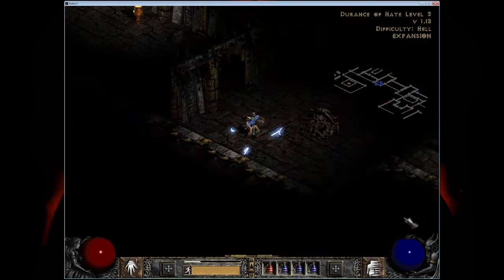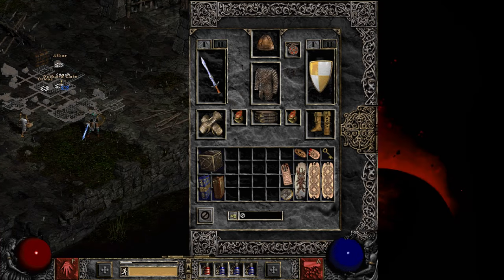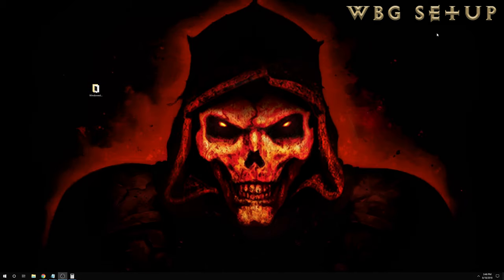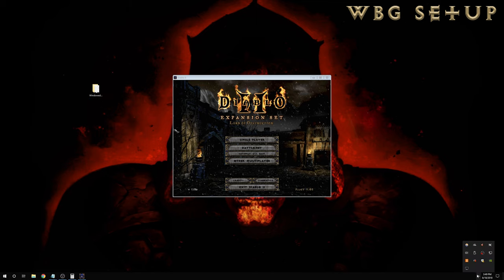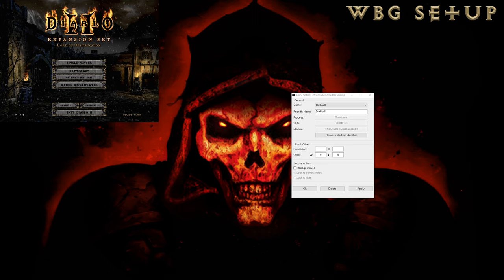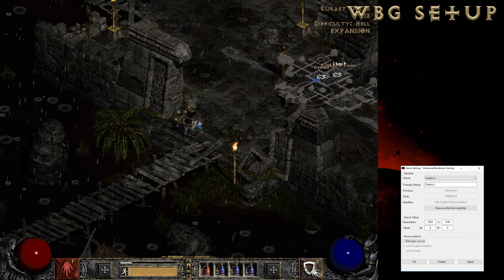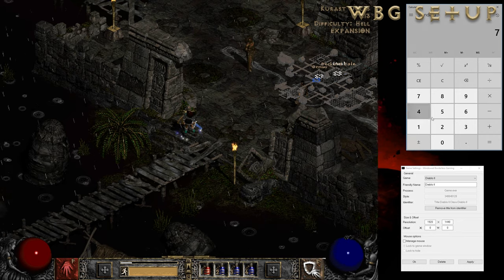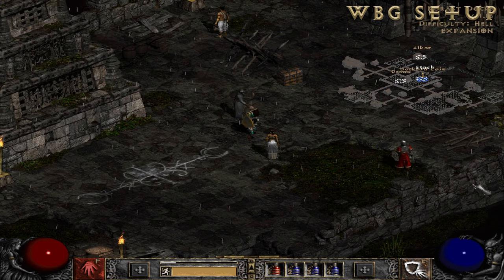How to Setup Windowed Borderless Gaming for Diablo 2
How to Play Diablo 2 with Windowed Borderless Gaming:
The best way to play Diablo II?

— Comparison of Methods —

Diablo 2 without windowed mode:
+ Mouse is locked to game screen
- Stretches to fit screen, disregarding aspect ratio (ugly)
- Blurry scaling (ugly)
- Slow to start the game; you have to skip the cutscenes
- Slow to Alt+Tab

Diablo 2 via windowed mode shortcut (-w):
+ Quick start
+ Better scaling (crispy pixels = good)
+ Easy Alt+Tab
- Window border takes up screen space
- 800x600 or fit to screen height are the only resolution options
- Mouse isn't locked to game screen

Diablo 2 with Windowed Borderless Gaming:
+ Quick start
+ Easy Alt+Tab
+ Borderless. Game screen fills entire space
+ Set any resolution; keep 4:3 aspect or stretch to fit a widescreen
+ Mouse can be locked to game screen

— HOW TO SETUP  — 01:58 —
Windowed Borderless Gaming (WBG) for Diablo 2

1. Download the program (link below). Put the folder somewhere and make a shortcut if you want. Run the program.

2. Run Diablo II from a windowed mode shortcut

To make a windowed mode shortcut: create a shortcut to Diablo II.exe, then right-click on the shortcut, go to properties, add "-w" to the end of the Target line, outside of the existing quotations and with a space between. It should look like this:

"E:\Games\Diablo II\Diablo II.exe" -w

3. In your system tray, right-click the WBG icon and do Add Game. Then click on your Diablo II window and press F3.

4. Configure the settings from the WBG menu, Settings, Game Settings.

Change the resolution how you like. You can set it to fill your monitor's full resolution, or you can retain the game's 4:3 aspect ratio by taking your desired Y resolution and dividing it by .75 to get the matching X resolution (eg 1440/.75=1920, giving me a 1920x1440 resolution, which is 4:3).

If desired, enable the 'Manage mouse' option with 'Lock to game window' so you don't accidentally click off-screen while playing.

5. WBG will remember your settings for later. Just run the program, run Diablo II, and the settings should apply automatically.

— FILES —